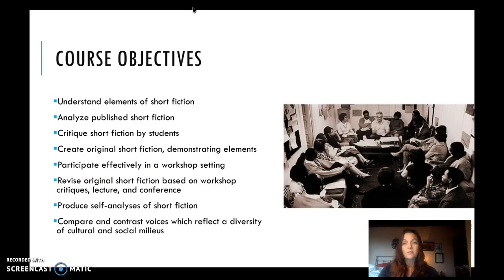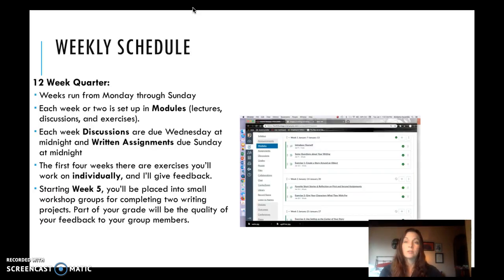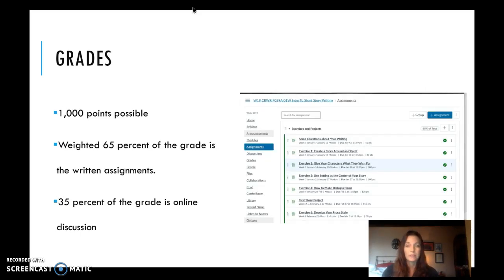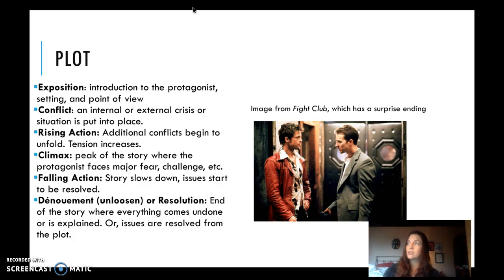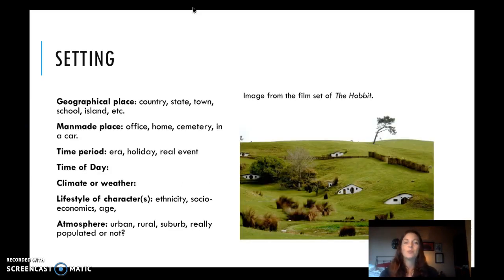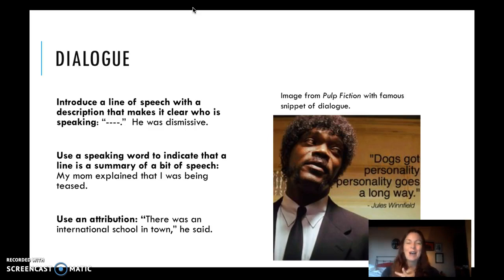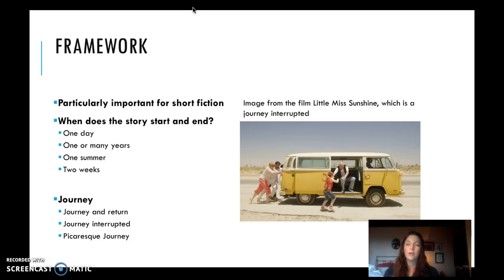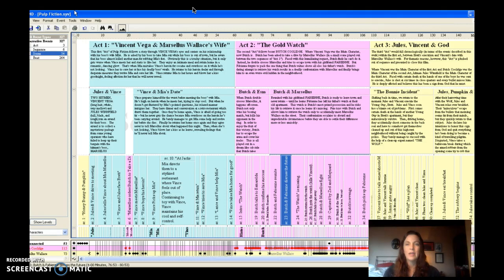CRWR 39 Introduction